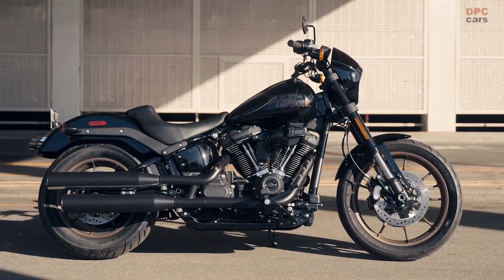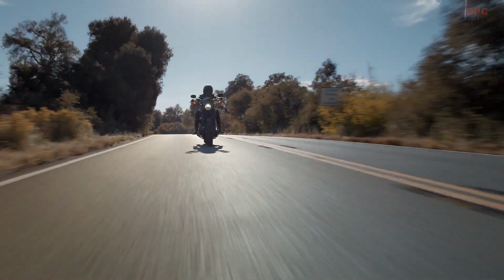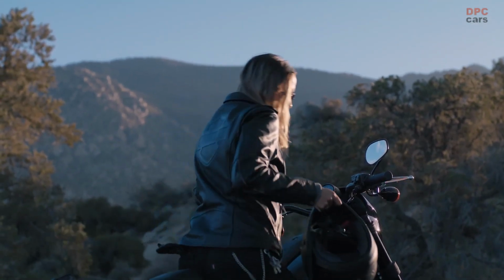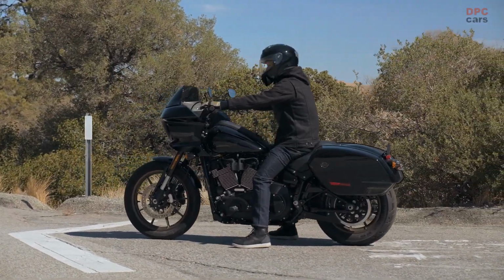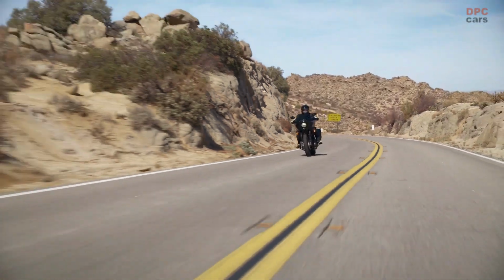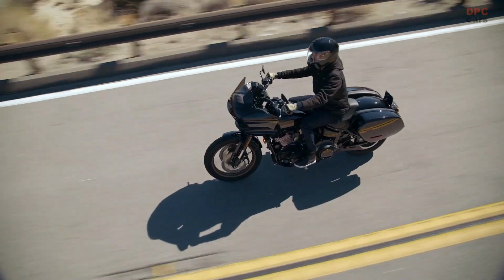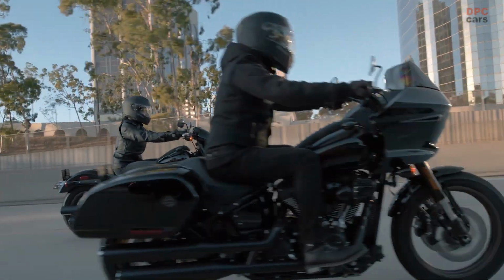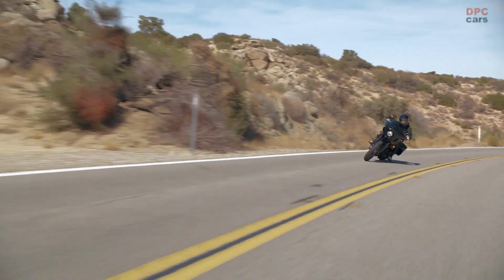2022 Harley Davidson Low Rider S and ST Revealed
2022 Harley Davidson Low Rider S and 2022 Harley Davidson Low Rider ST Revealed.

An aggressive performance kingpin designed for the unapologetic power-hungry rider. An everything black overload, paired with a deep solo seat for lone-wolf attitude. Top it off with a high-performance Milwaukee-Eight 117 V-Twin engine with precision oil/air cooling is the new pinnacle of torque and displacement in a factory-installed Harley-Davidson powertrain.

This is how Harley-Davidson does sport-touring, with style rooted in the California “tall bike” movement. The saddlebags ride high and tight, the rear suspension is jacked up, the handlebar is high, and the FXRT-inspired fairing is frame-mounted. The rider is in a commanding position on top of the bike, and the riding sensation is direct and reflexive. When the road trip is over, simply pop off the saddlebags to convert it from cross-country mode to urban performance cruiser.